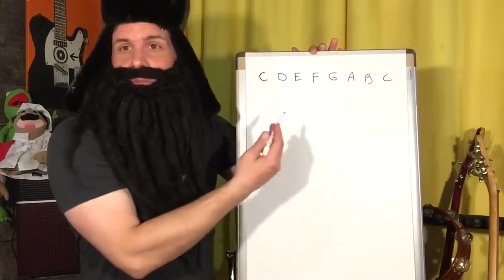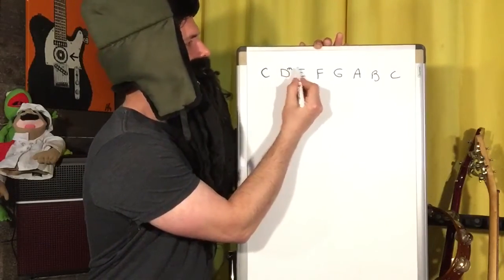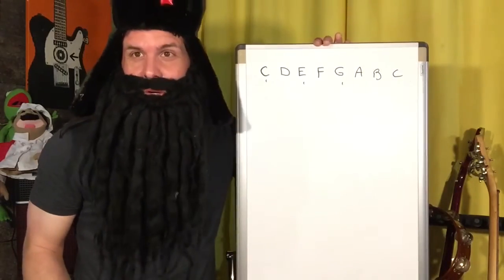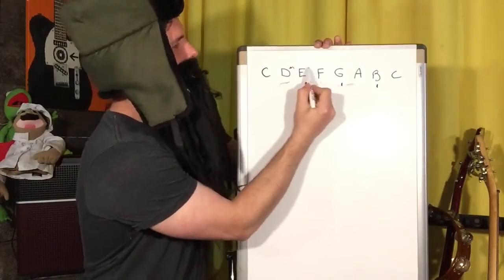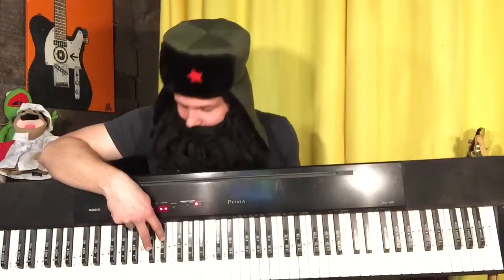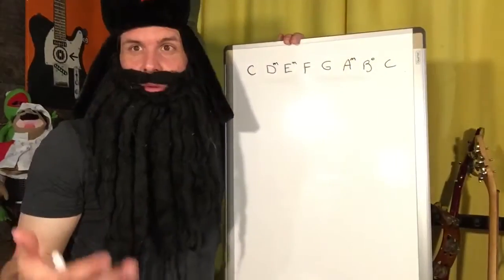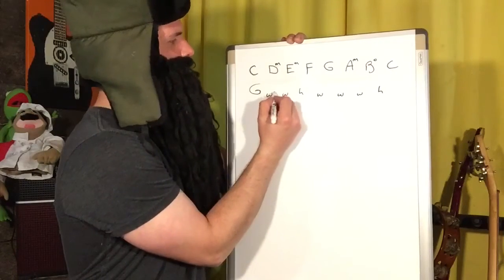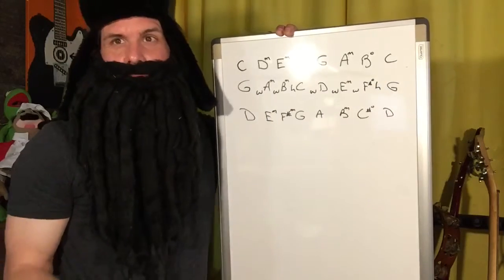Let's Learn Music Theory! Which Chords Belong In Which Keys?